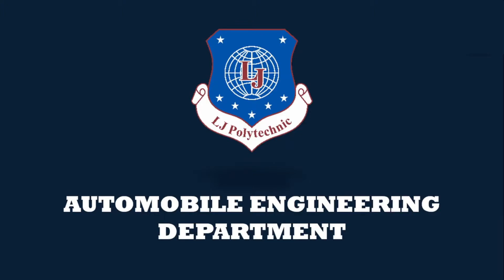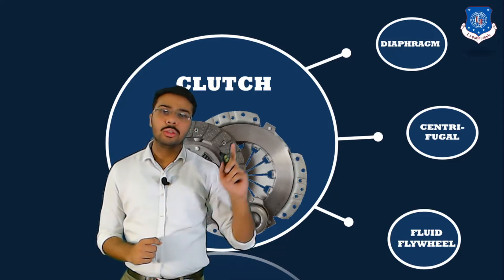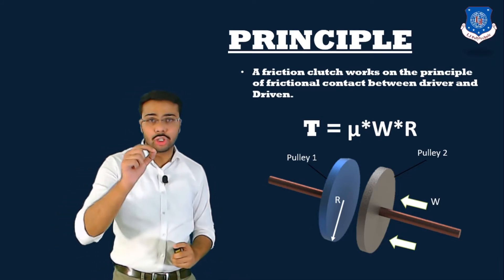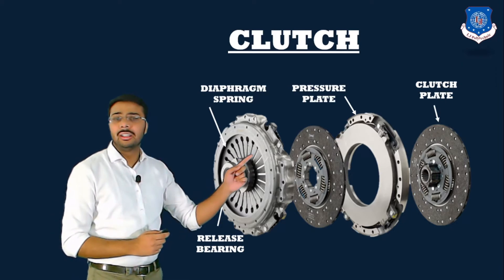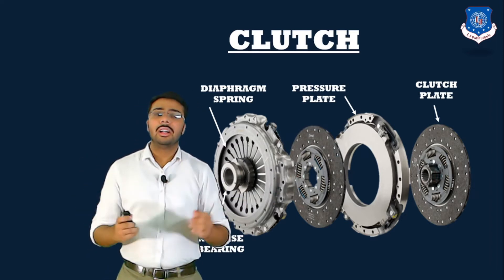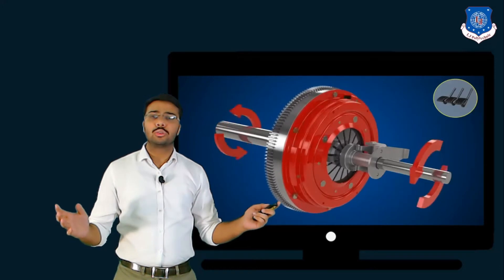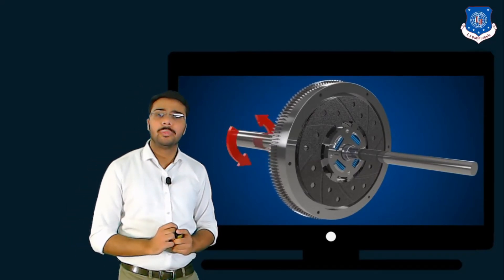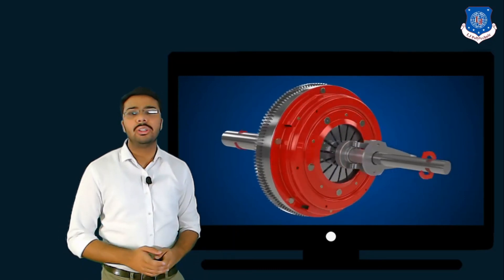Automobile Transmission and Mechanism || Diaphragm Clutch Assembly and its Parts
Hello Everyone
Today in this video we will Learn Automobile Transmission and Mechanism || Diaphragm Clutch Assembly and its Parts